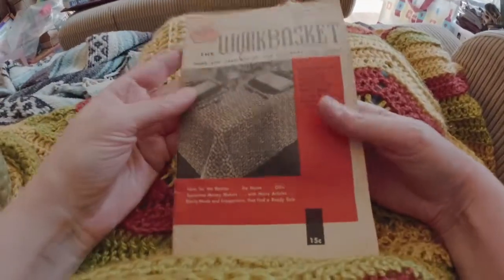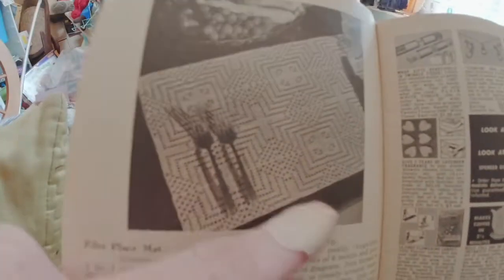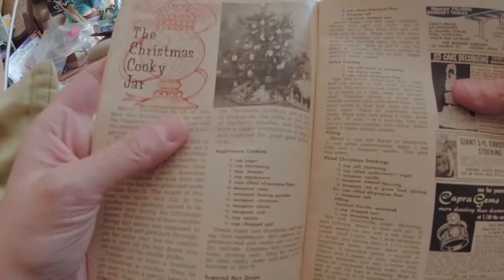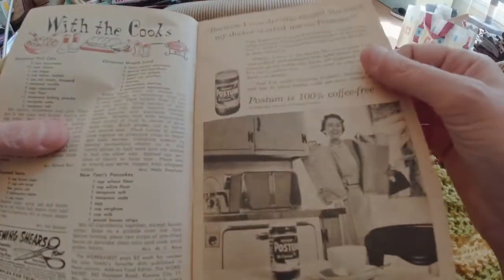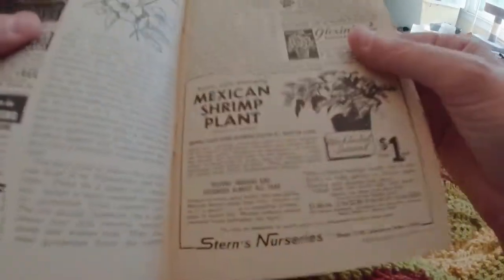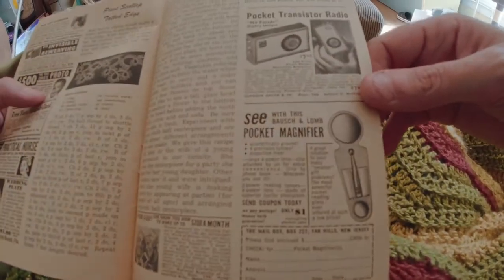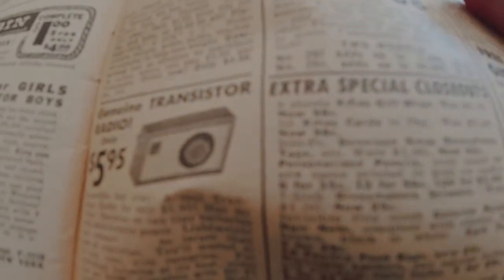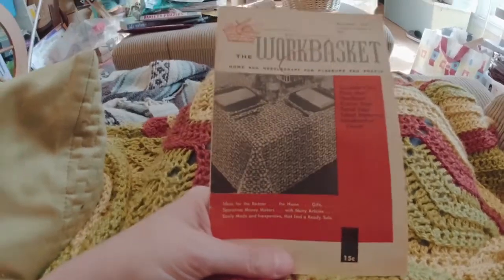Friday Flip- December 1958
A quick Friday Flip with an older issue. This one comes from December 1958. Let's chat!!